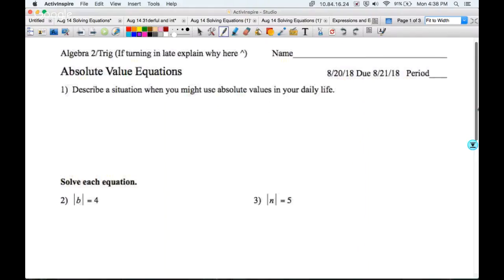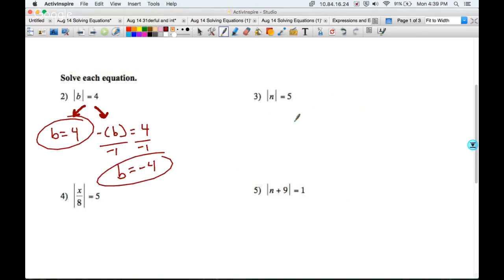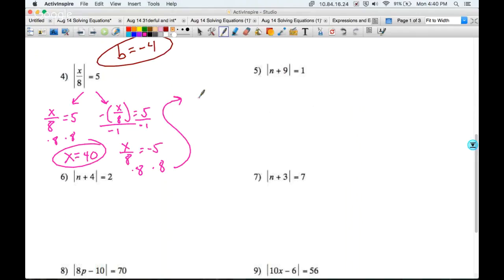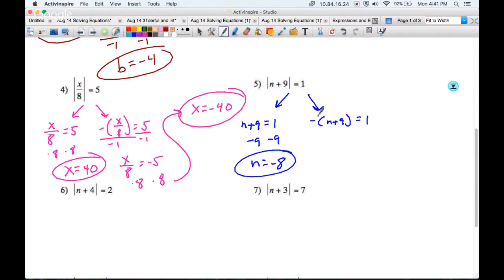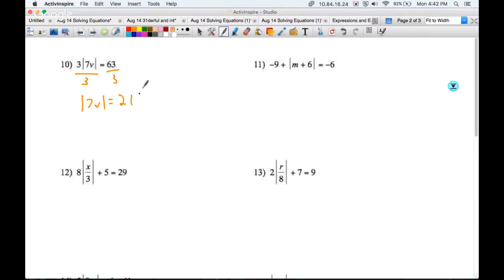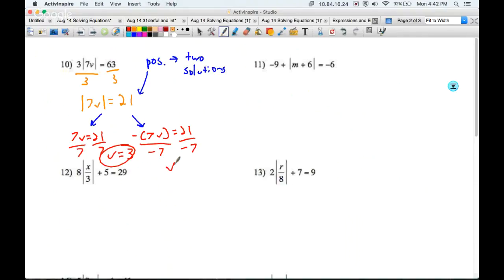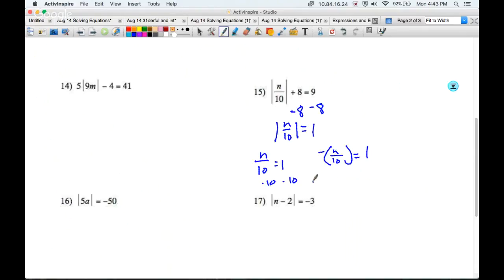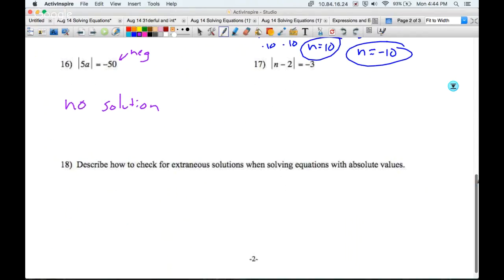Absolute Value Equations HW Help